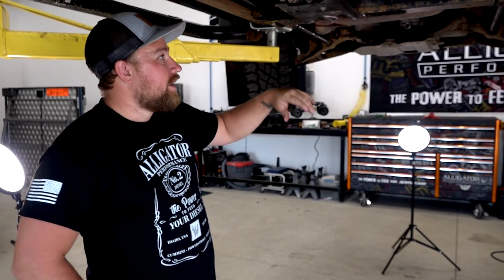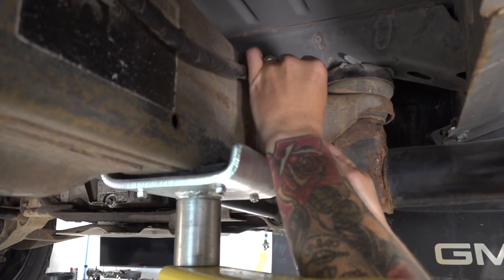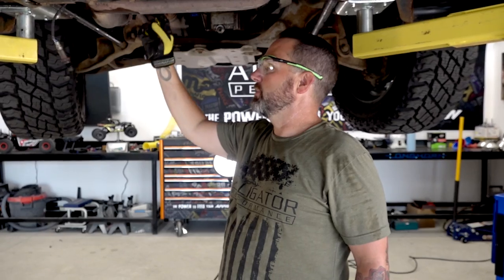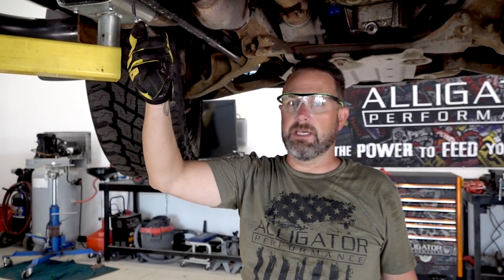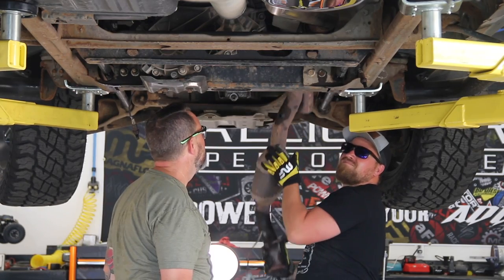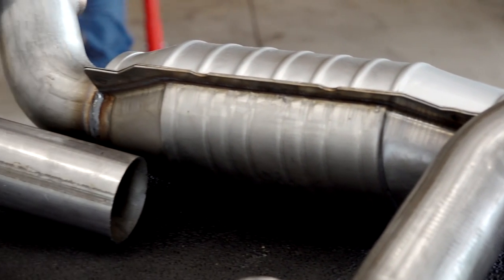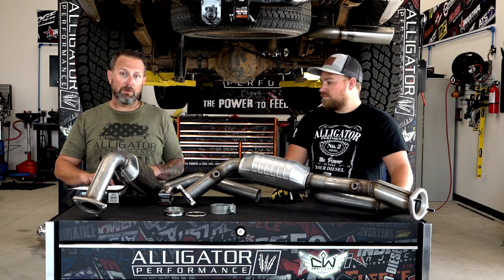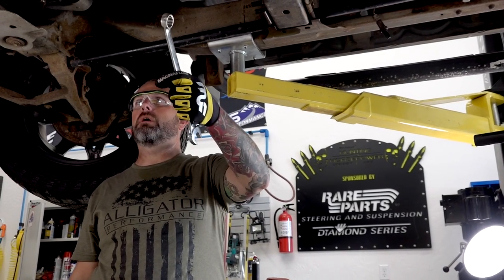Magnaflow 50 State Legal CAT Converter Install on 5.3L GM Pickup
We rip back into project rust bucket after installing the Magnaflow Stainless CAT Back exhaust system.  Now we are replacing the CAT Converters with Magnaflows 50 State legal Converters and all new o2 sensors.